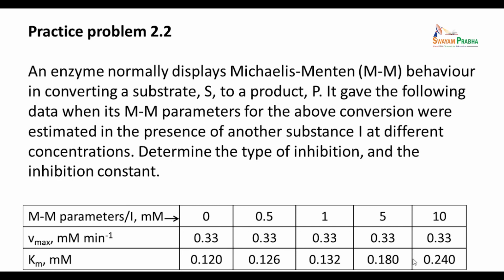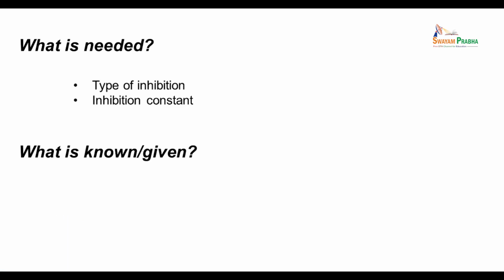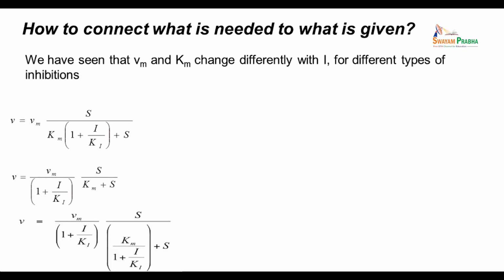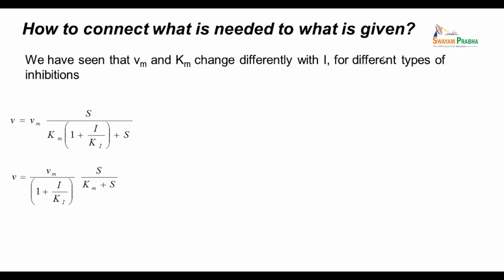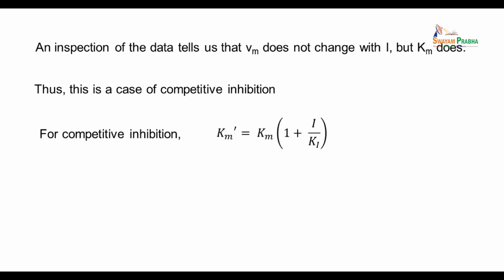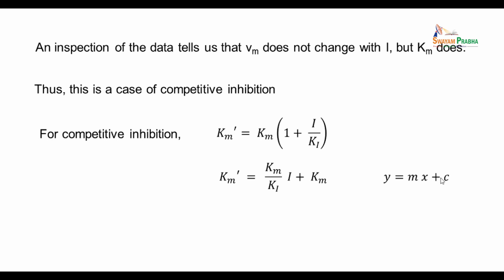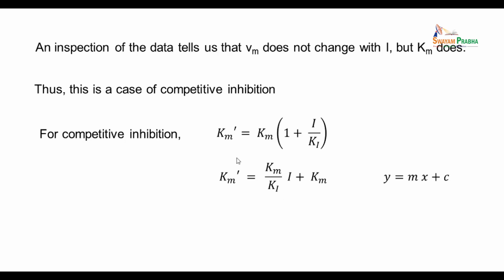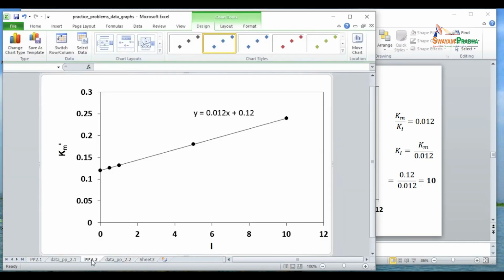lecture 8 - solution to PP 2.2